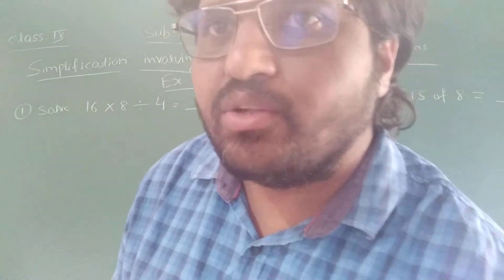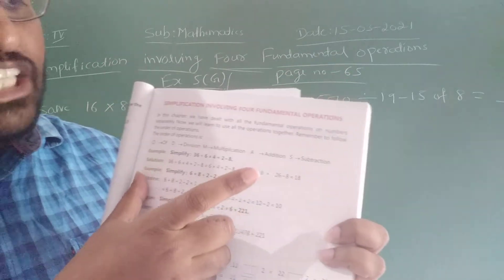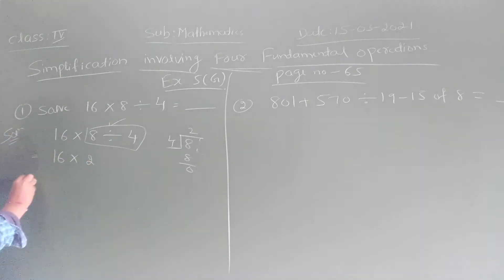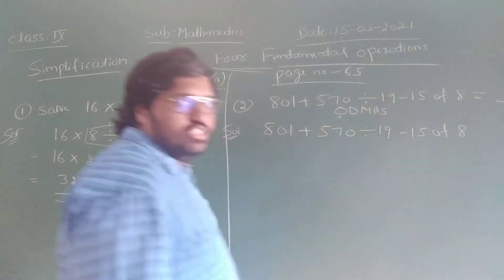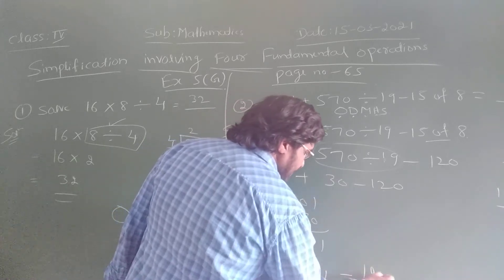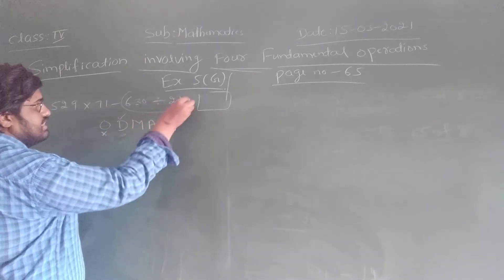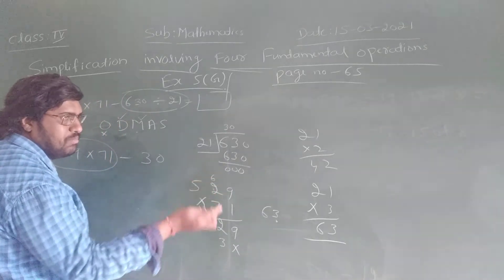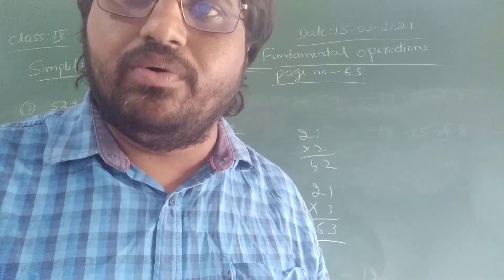VPS | 4th | Maths | Session 452